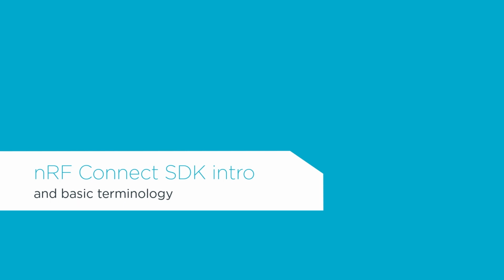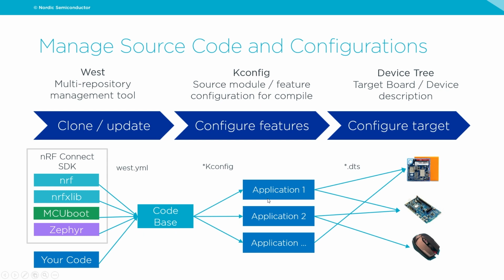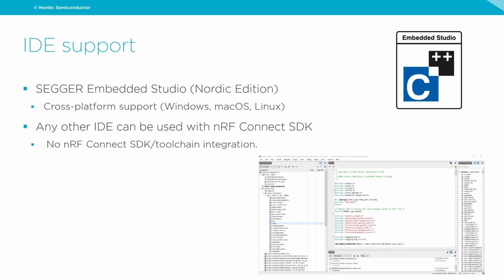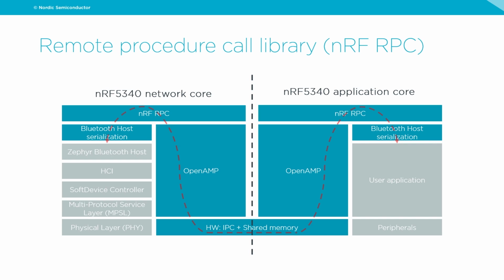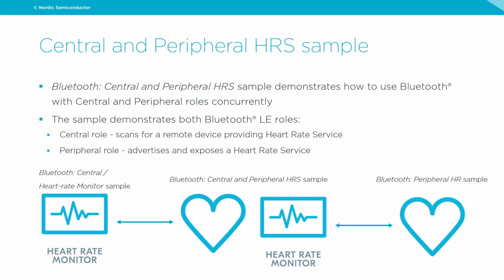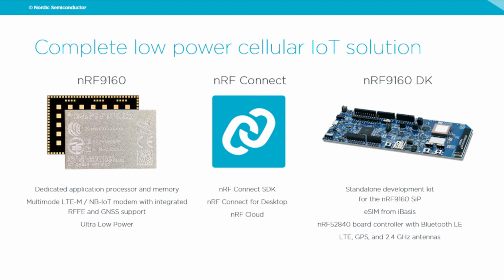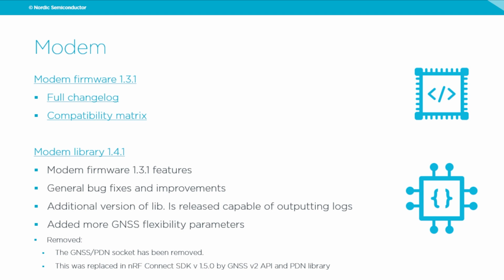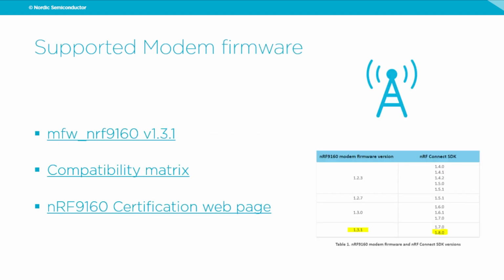Exciting new features in nRF Connect SDK v1.8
nRF Connect SDK is Nordic's software development kit for developing Bluetooth® Low Energy, Bluetooth® mesh, cellular IoT, Thread, Zigbee, Matter and other applications. nRF Connect SDK provides one code base for all supported protocols and is a scalable solution that supports our nRF52, nRF53 and nRF91 Series.

In this webinar, we give a short introduction to nRF Connect SDK, followed by the exciting new features in nRF Connect SDK v1.8.

Highlights:
- Introduction to nRF Connect SDK and main terminology
- Added support for running the Bluetooth LE Host and Controller in the nRF5340 network core, with full Bluetooth Host API to the application core.
- Added support for using any nRF52 Series SoC as a Bluetooth LE network processor, with full Bluetooth LE Host API to an external MCU.
- Added Bluetooth: Central and Peripheral HRS sample to demonstrate how to use Bluetooth LE with Central and Peripheral roles concurrently.
- Added experimental support for Periodic Advertising in the SoftDevice Controller
- For the nRF52 Series SoCs, added support for a 3-wire Packet Traffic Arbitration (PTA) interface, a common coexistence interface used by Wi-Fi radios.
- For the nRF52 Series SoCs, added experimental support for 1-wire PTA interface, a coexistence interface specifically for the nRF9160 System-in-Package (SiP).
- Warning messages in the build output will now be generated if any experimental features (Kconfig symbols) are enabled.
- The Modem library for nRF9160 has been updated to version 1.4.1 with improvements and support for Modem version 1.3.1.
- Improved energy consumption of Matter over Thread devices with Thread’s Sleepy End Device role.
- The Apple HomeKit repository has been updated to ADK v6.1 and is integrated with nRF Connect SDK v1.8. HomeKit over Bluetooth LE and HomeKit over Thread are now supported for the nRF5340 SoC.
- The proprietary 2.4 GHz wireless protocol Gazell is supported on all nRF52 Series SoCs, with related libraries and samples.

This is a recording of a webinar held on January 19, 2022.